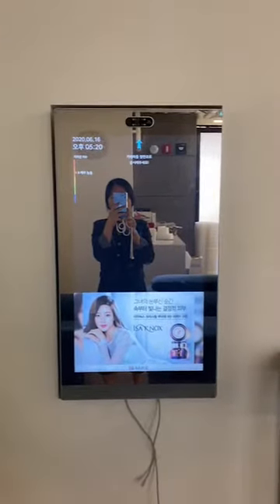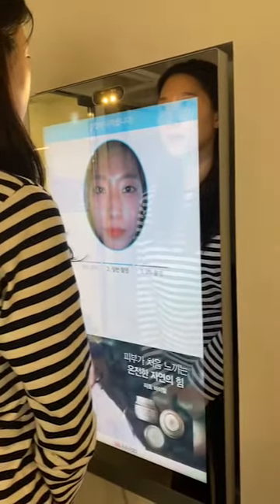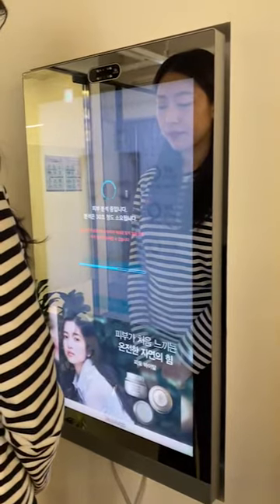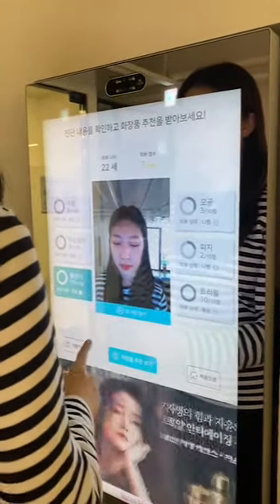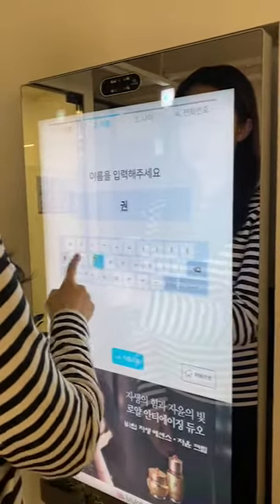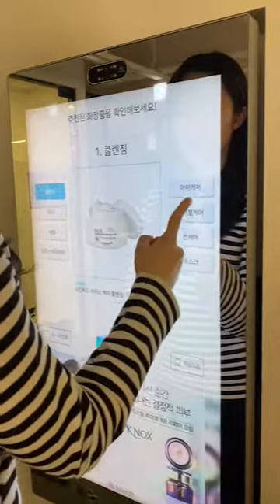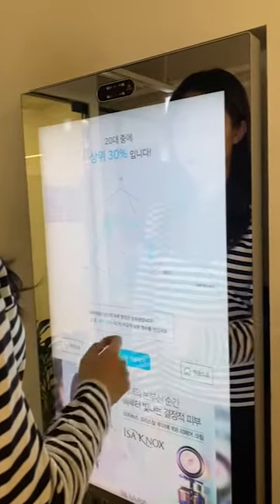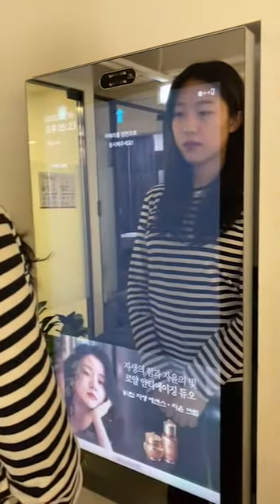lululab KIOSK V2 demonstration video